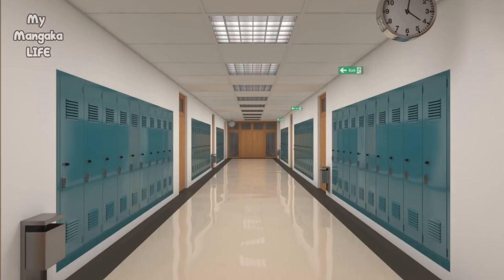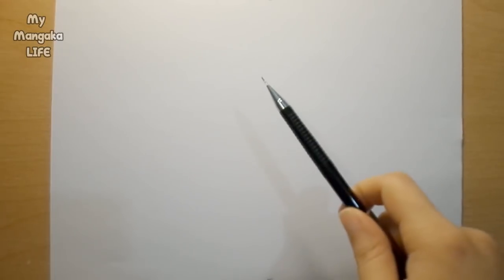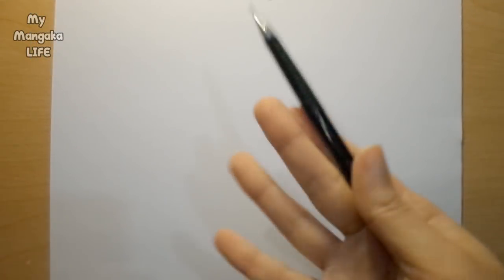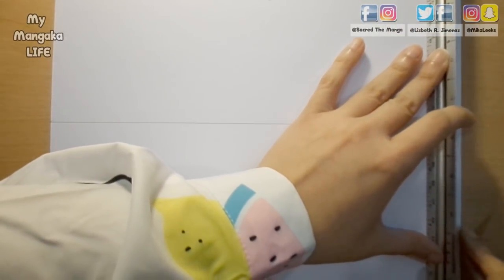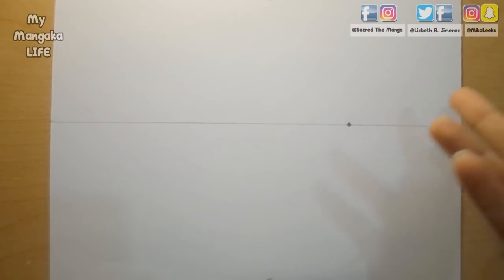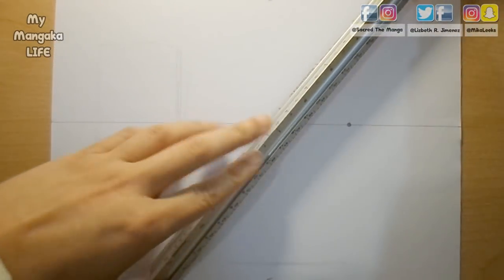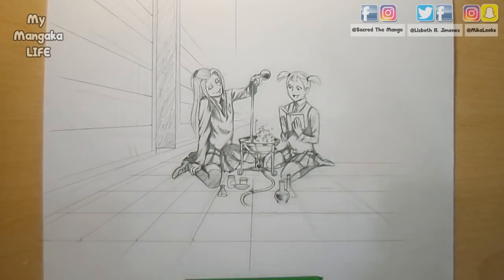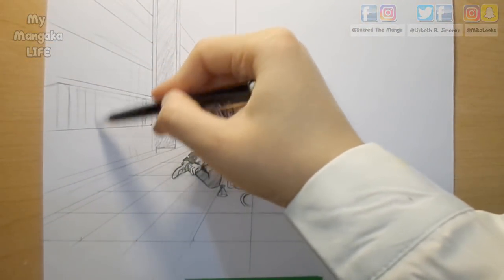EASY PERSPECTIVE tutorial | How to Draw Backgrounds step by step | one point perspective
🔥🔥▼▼MY "HOW TO DRAW MANGA" BOOK▼▼🔥🔥
Book comes with manga paper, dipping pens, & MORE!

Today I'll be showing you how to draw backgrounds in perspective using an easy to follow step by step tutorial! I hope you'll have lots of fun and find this video useful! Don't forget to check out part  of this video series!

❤"SACRED"- volumes 1 - 4 + ART BOOK❤
                 by Lizbeth R. Jimenez

❤My Lifestyle/Fashion Channel!❤

❤My Fiancé's Channel!❤

❤ WATCH THESE TUTORIALS NEXT ❤

❤FAVE ART SUPPLIES❤

▼Faber-Castell Color Pencils▼

▼Winsor & Newton Water Color Set▼

▼Moleskin Water Color Book▼
(perfect bound)
(Spiral bound)

▼Tachikawa Pen (quill pen with cap)▼

▼Micron Liners▼

▼Copic Markers▼
-Skin Tone Set
-72 Colors- Set A

▼Art-n-Fly Markers▼
-Skin Tone Set
-6 Gray Tone Set
-72 Color Set

▼Sakura 0.7 Pencil▼

▼Faber-Castell Pencil Set▼

▼Faber-Castell Eraser▼

▼Large Sketchbook▼

(art/me)
MikaLeeks